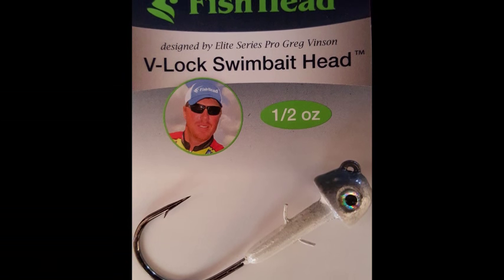Key Features of the V Lock Head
Greg Vinson describes some of the features that were built into the V-Lock Swimbait Head by Fish Head